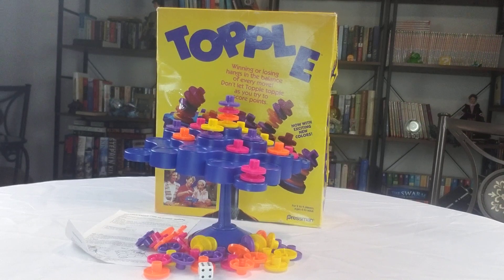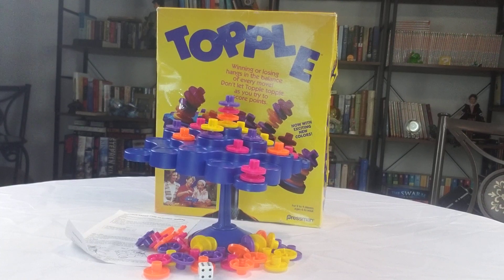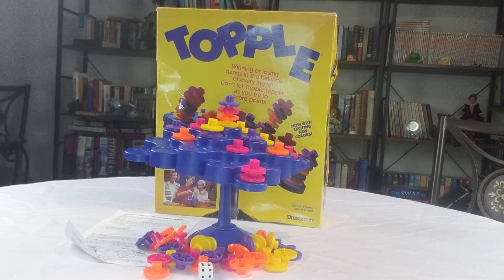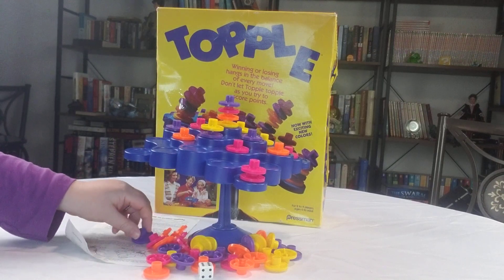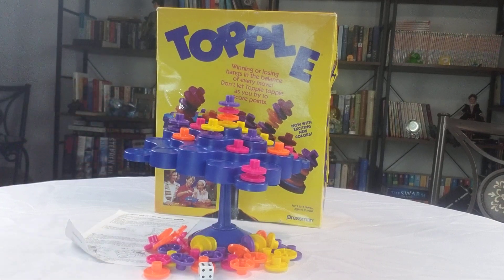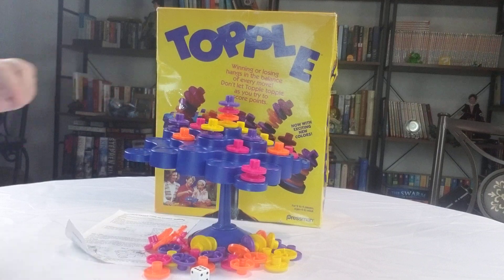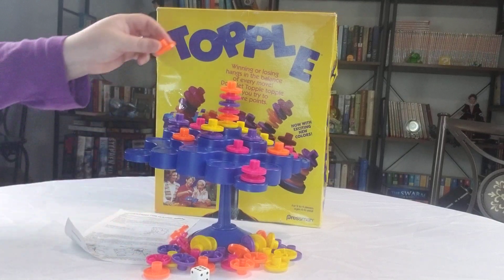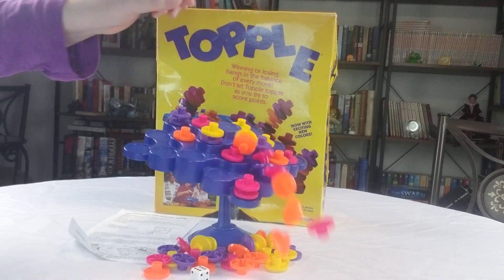Topple Board Game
Nostalgic Time episode 53. This is the 1992 version of the Topple board game. From Pressman games, many versions have been created since the 1980s.